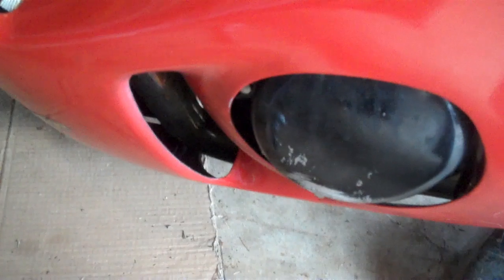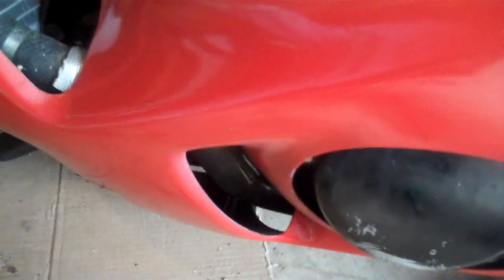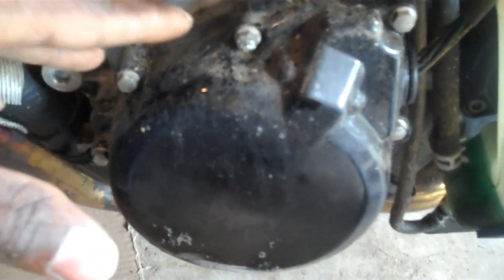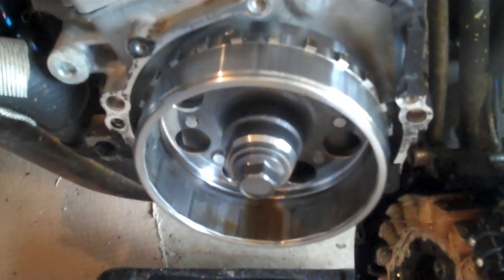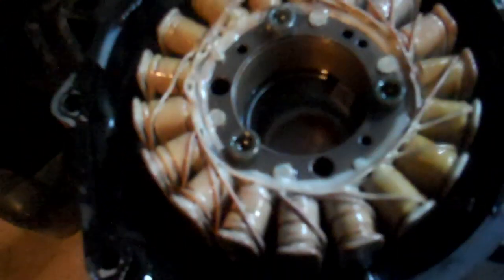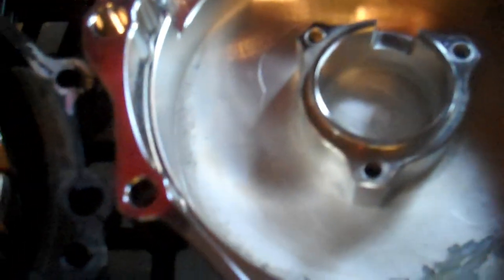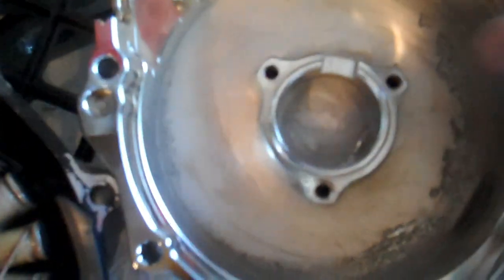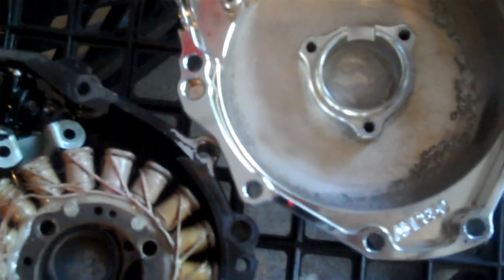Hayabusa Stator Cover Install Part 1 of 2